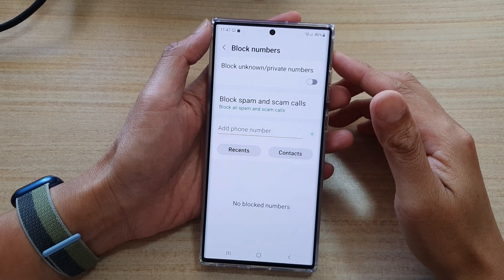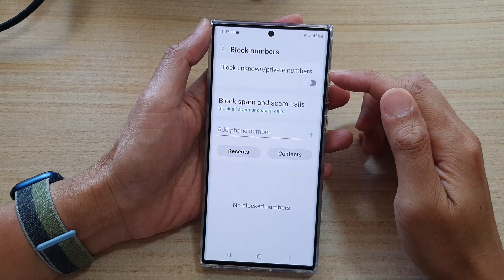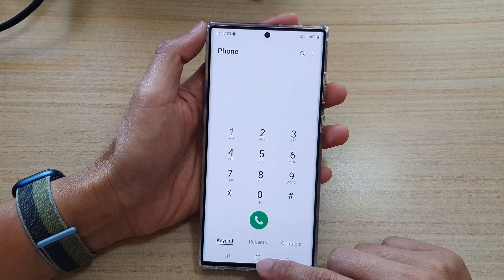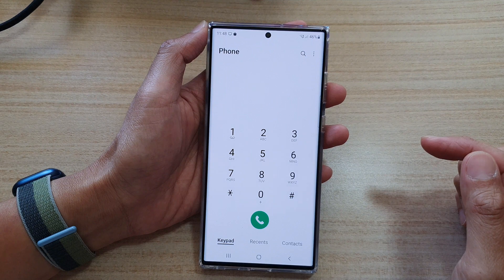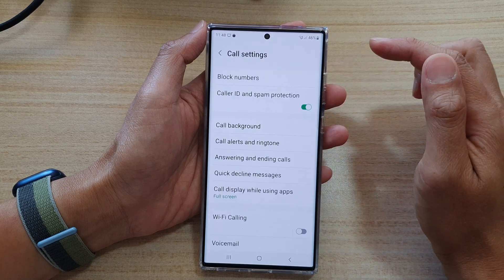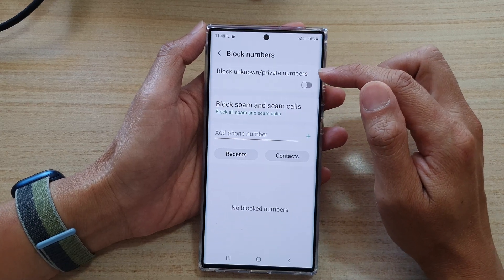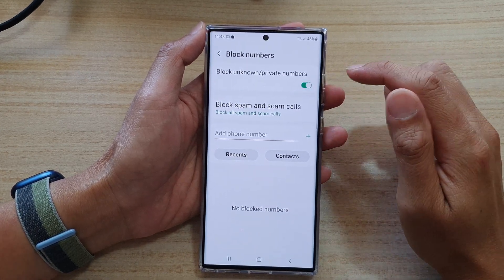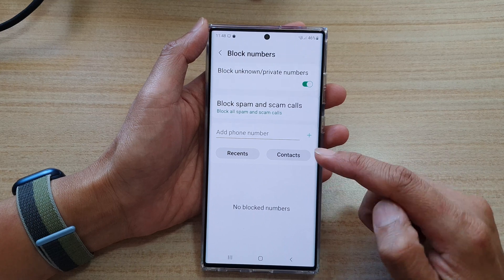Galaxy S22/S22+/Ultra: How to Turn On/Off Block Unknown or Private Numbers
Learn how you can turn on or off block unknown/private numbers on the Samsung Galaxy S22 / S22+ / S22 Ultra.